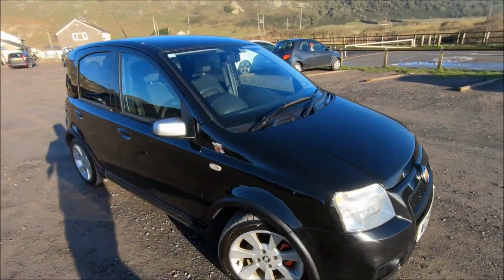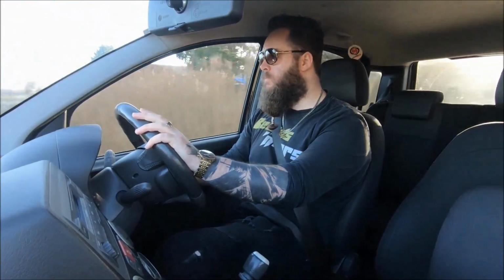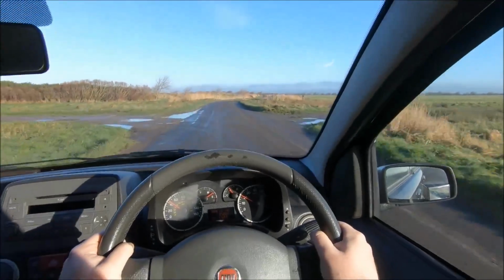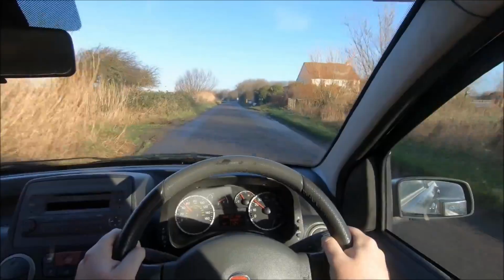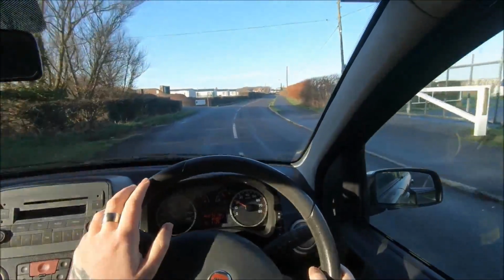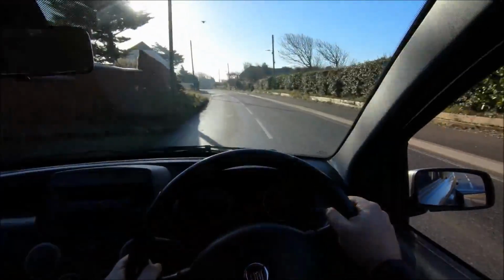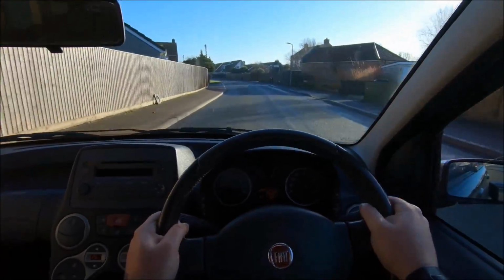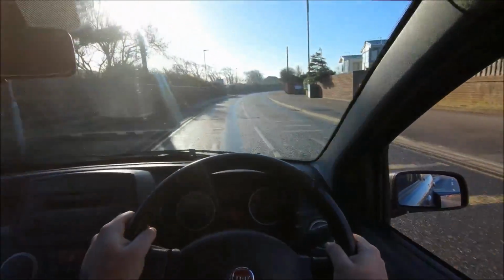One Of The Most Enjoyable Hot Hatches Ever! | Fiat Panda 100HP Review - Beards n Cars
The Fiat Panda 100HP is genuinely one of my favourite cars, and has been on my bucket list to review since day one of the Beards n Cars series, so let's find out if this bargain hot hatch lives up to my hopes for it, and its reputation for being one of the most fun driving experiences around for the money and horsepower...

★ PSN: CORRUPTED_DISC